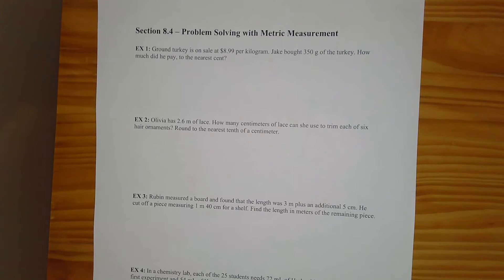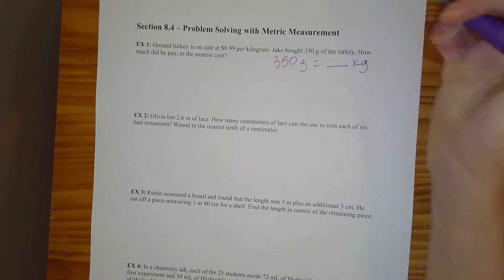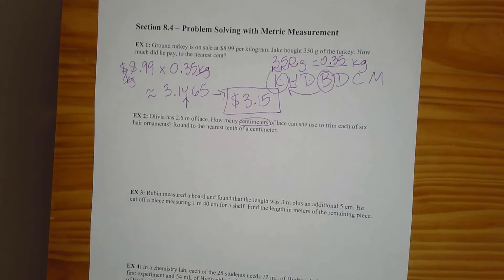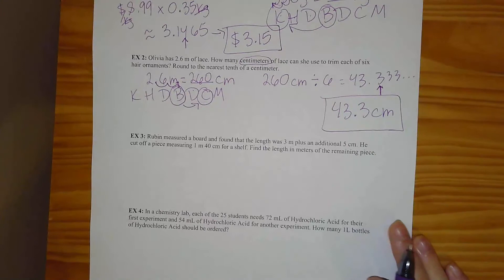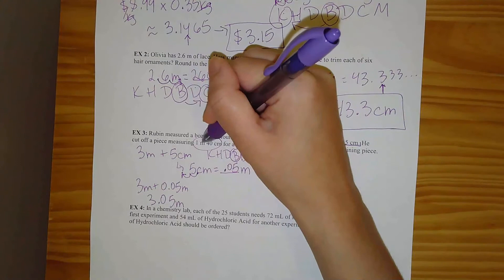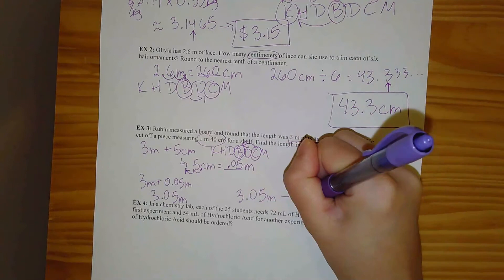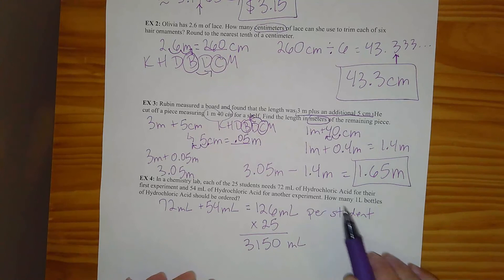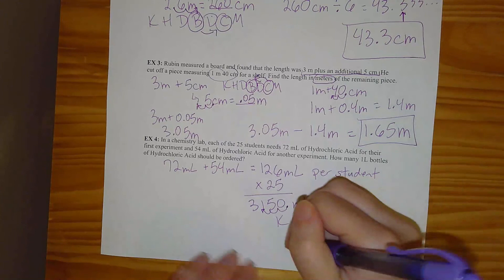8.4 Lecture Video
Lecture Video on problem solving with unit conversions (word problems!)